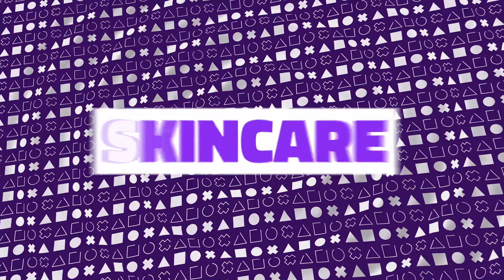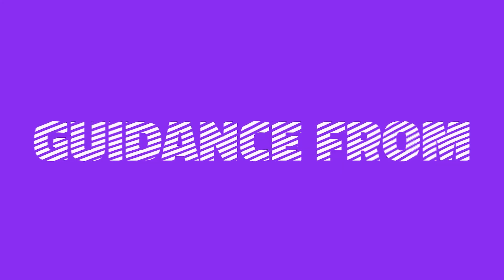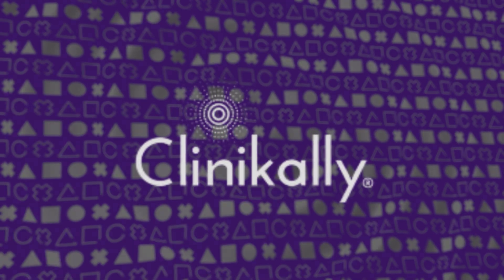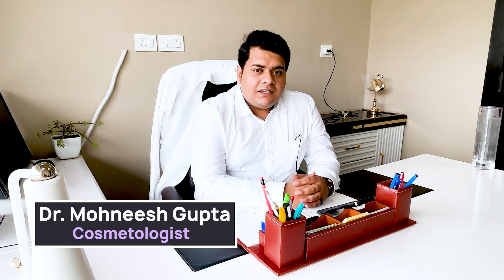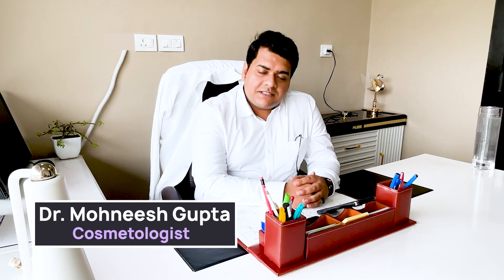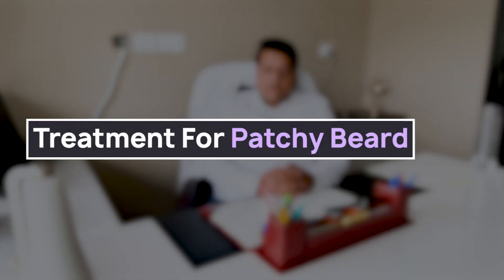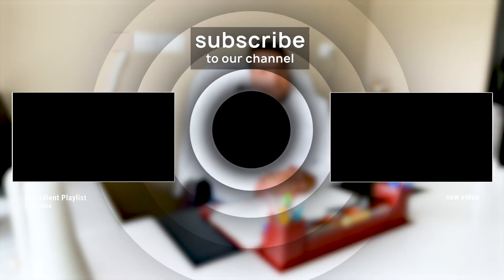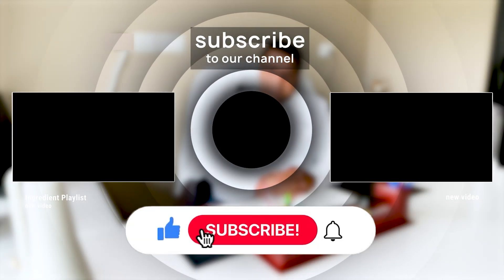Want to Grow a Thicker Beard? Minoxidil for Beard Growth Explained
Join haircare expert Dr. Mohneesh Gupta as he explores the use of Minoxidil for beard growth. Discover how this popular hair growth treatment can help you achieve a fuller, thicker beard and learn the best practices for incorporating it into your grooming routine.

In this video, Dr. Mohneesh will explain the science behind Minoxidil and how it works to stimulate hair follicles and promote beard growth. He will provide a step-by-step guide on how to apply Minoxidil effectively to your beard area and share important tips to maximize results.

Explore Dr. Gupta's insights on the expected timeline for seeing results, potential side effects, and how to address them. He will also discuss the best complementary practices, such as proper beard care, nutrition, and lifestyle habits, to support healthy beard growth.

Whether you're struggling with patchy spots or simply looking to enhance your beard's thickness, this video is a must-watch for anyone interested in using Minoxidil to achieve their beard goals.